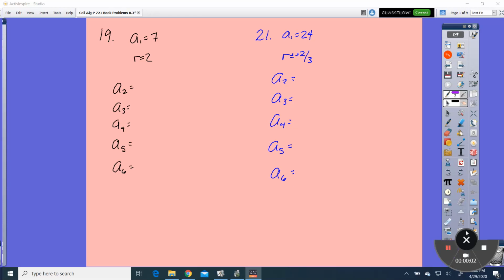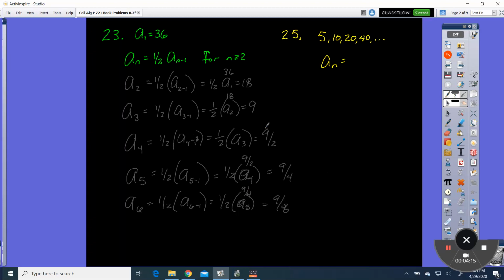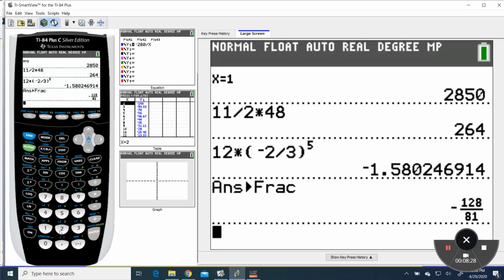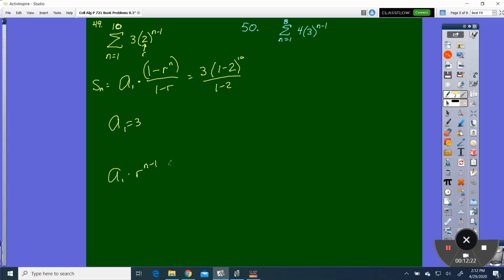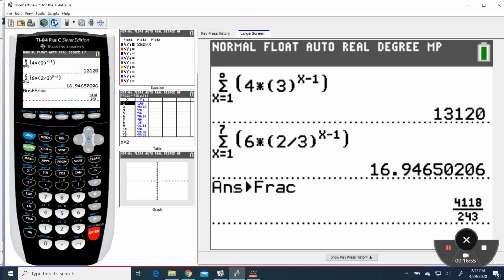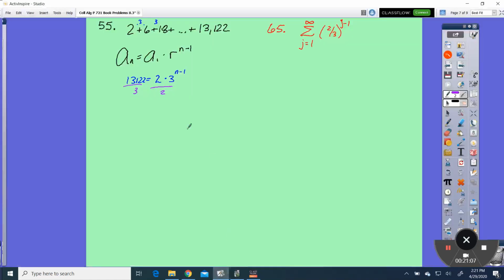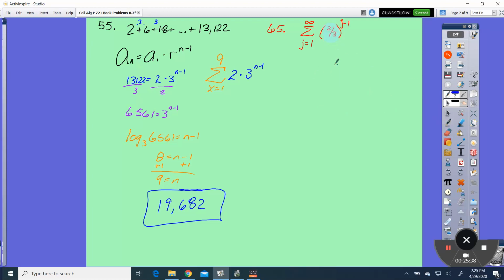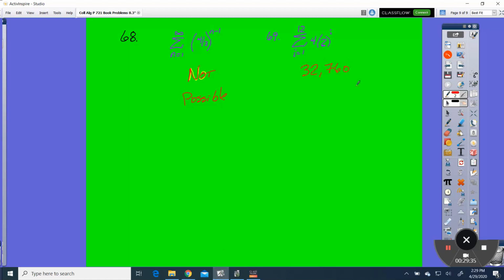College Alg Ch 8 3 Page 721 Worked Problems